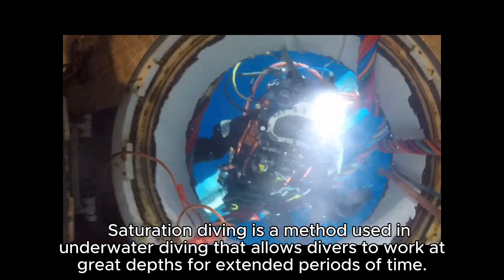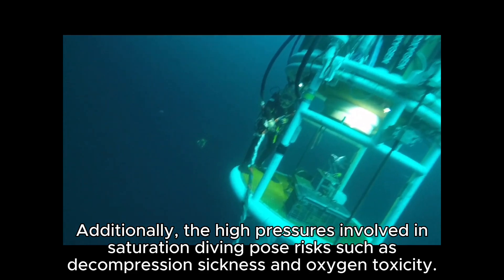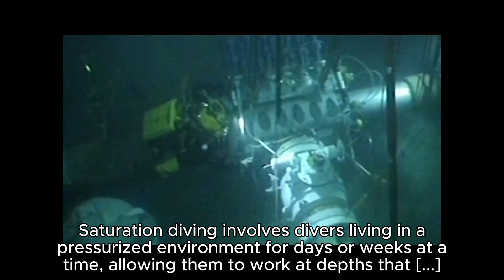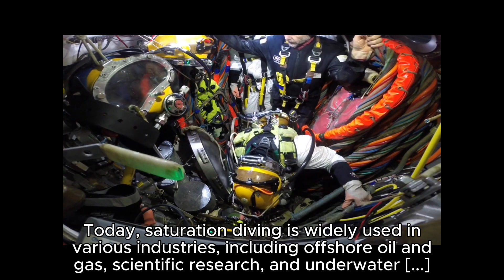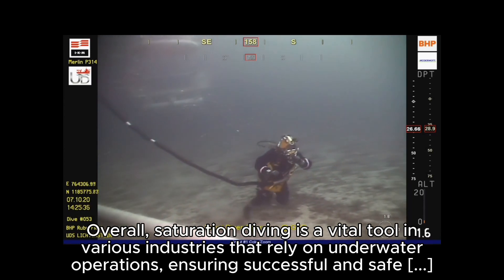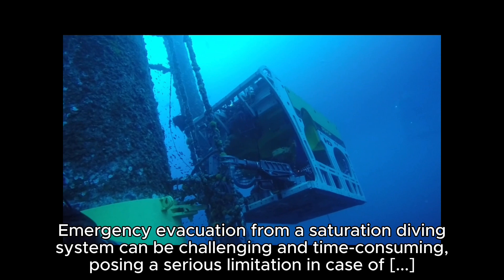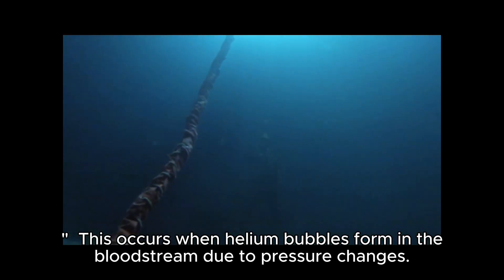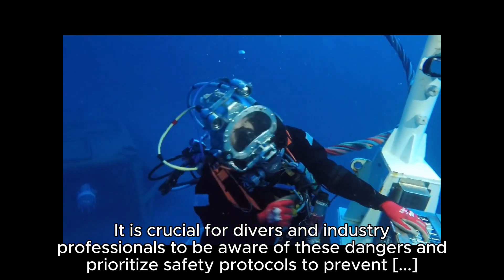What is Saturation Diving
Saturation diving is a method used in underwater diving that allows divers to work at great depths for extended periods of time.

The technique involves divers living in a pressurized environment underwater, where their bodies become saturated with the gases they breathe.

This process helps to reduce the risk of decompression sickness when ascending to the surface.

Saturation diving has been used in various industries such as offshore oil and gas exploration, marine salvage operations, and scientific research.

However, there are limitations to saturation diving, including the time it takes for divers to return to the surface once their mission is complete.

Additionally, the high pressures involved in saturation diving pose risks such as decompression sickness and oxygen toxicity.

Saturation divers must undergo rigorous training and adhere to strict safety protocols to mitigate these dangers.

By understanding the history, techniques, uses, limitations, and dangers of saturation diving, we can appreciate the incredible feats accomplished by these skilled underwater professionals.

Saturation diving, a technique used in underwater diving, has a rich history dating back to the 1930s.

It was developed to allow divers to work at great depths for extended periods without suffering from decompression sickness.

The first commercial use of saturation diving was in the 1960s by the U.S. Navy and the offshore oil industry.

Saturation diving involves divers living in a pressurized environment for days or weeks at a time, allowing them to work at depths that would be impossible with traditional diving methods.

One of the key advantages of saturation diving is that it reduces the time needed for decompression, making it safer for divers to return to the surface.

Over the years, advancements in technology have improved the safety and efficiency of saturation diving operations.

Today, saturation diving is widely used in various industries, including offshore oil and gas, scientific research, and underwater construction.

Saturation diving is a specialized diving technique that serves various important purposes.

One key use of saturation diving is for offshore construction and maintenance of oil rigs and pipelines deep underwater.

Saturation diving is also utilized in underwater welding and repair tasks that require precision and expertise.

Scientific research and exploration benefit from saturation diving by enabling researchers to study marine life and underwater ecosystems up close.

Another crucial application is in the field of marine salvage, where saturation divers can recover sunken ships and valuable cargo.
In the military sector, saturation diving plays a role in submarine rescue operations and underwater demolition tasks.

Overall, saturation diving is a vital tool in various industries that rely on underwater operations, ensuring successful and safe outcomes for complex projects.

Saturation diving is a complex and high-risk method of underwater diving.
One major limitation is the depth restriction, as saturation divers can only work at certain depths due to the extreme pressure.

Another limitation is the duration of the dive, as divers must spend days or weeks in a pressurized environment, which can have negative effects on the body.

Health risks such as decompression sickness, high pressure nervous syndrome and oxygen toxicity are also significant limitations of saturation diving.

Emergency evacuation from a saturation diving system can be challenging and time-consuming, posing a serious limitation in case of unforeseen circumstances.

Environmental conditions, such as rough seas or severe weather, can further limit the feasibility of saturation diving operations.

Equipment failure or malfunction can also occur, adding another layer of risk and limitation to saturation diving.

Overall, it's important to understand and respect the limitations of saturation diving to ensure the safety and well-being of divers involved in these challenging operations.